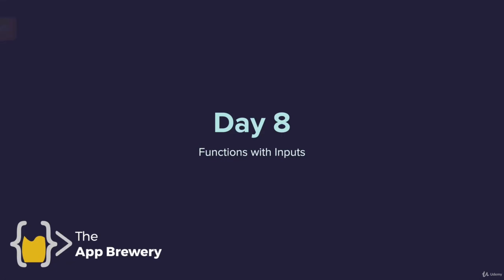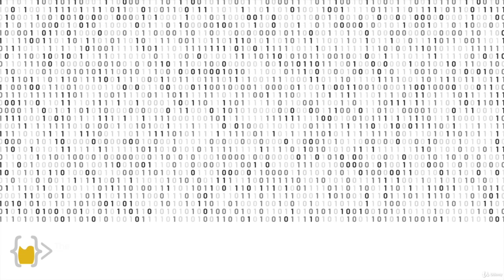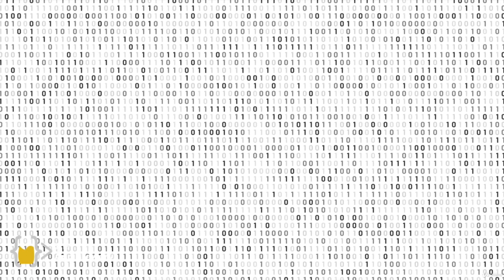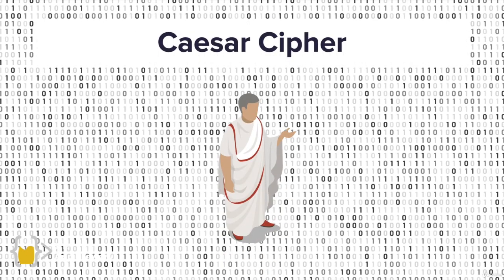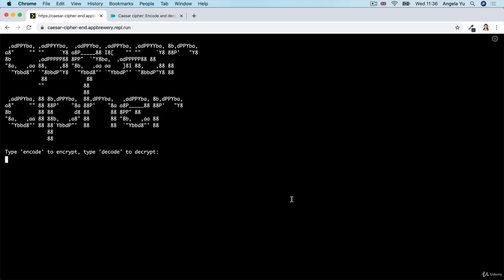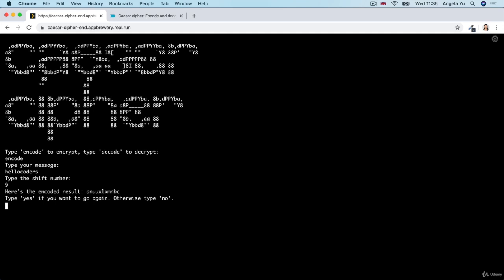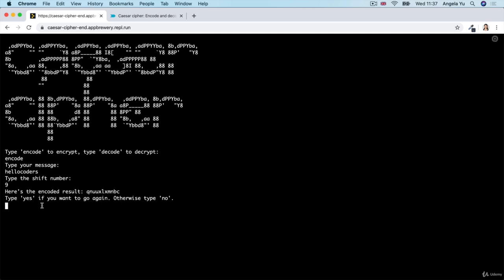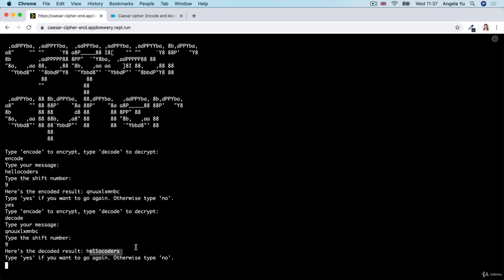DAY 8: Goals for Day 8 of the Challenge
This video serves as the introductory briefing for Day 8 of the challenge. After completing the Hangman project on Day 7, learners are guided to set new goals, outline key concepts, and understand what they will focus on next. The instructor frames Day 8 as a step toward strengthening Python fundamentals and preparing for slightly more advanced programming concepts.

The video is short but informative, emphasizing both learning objectives and practical outcomes, helping learners approach the new day with clarity and direction.